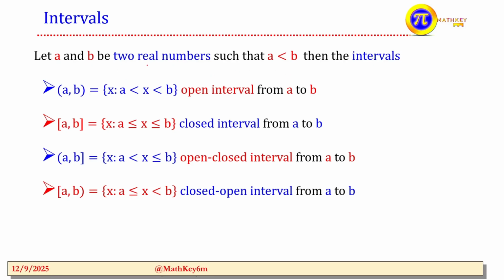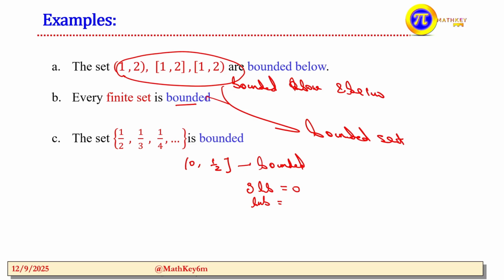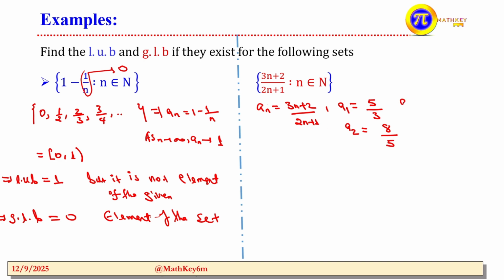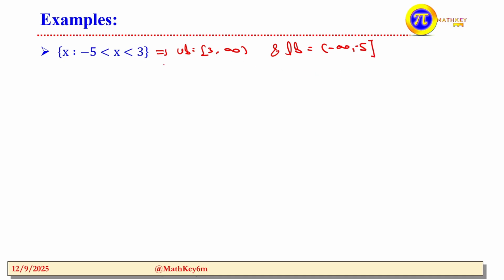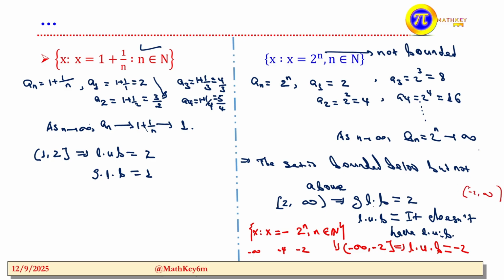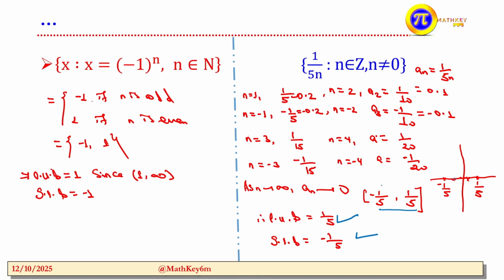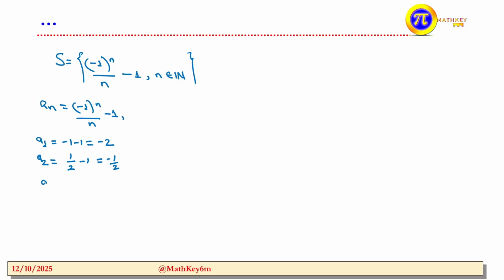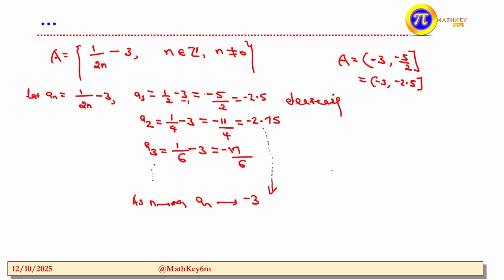Greatest Lower Bound & Least Upper Bound (GLB & LUB) | Complete Concept with Examples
In this video, we explain the concept of Greatest Lower Bound (GLB) and Least Upper Bound (LUB) in a clear and simple manner. These ideas are fundamental in real analysis, set theory, and higher mathematics, and are very important for competitive exams.